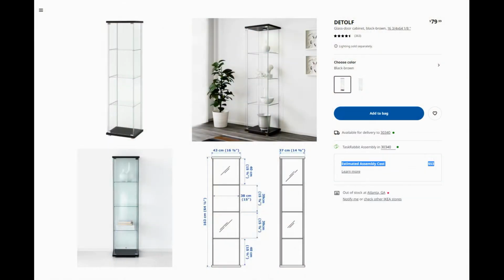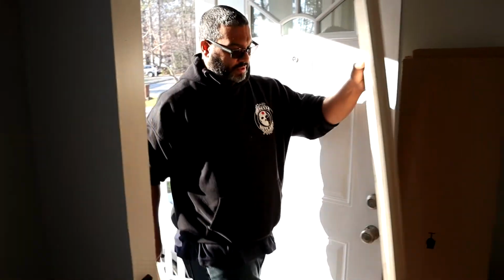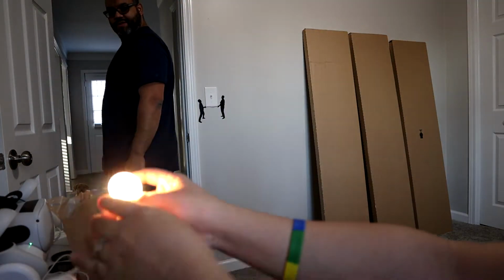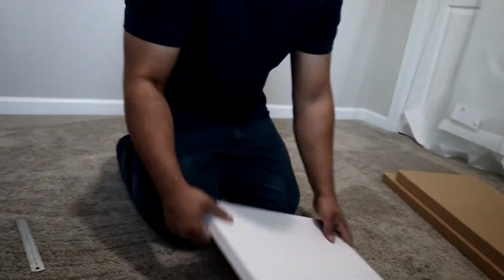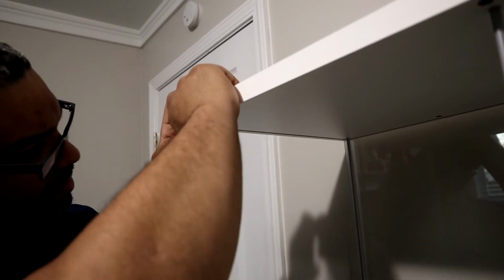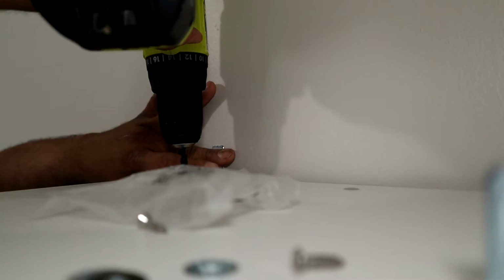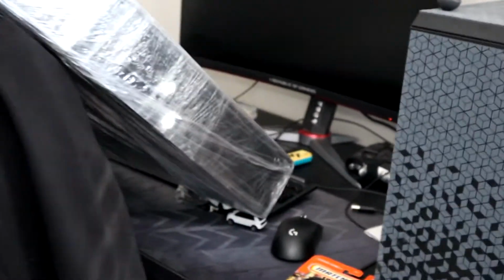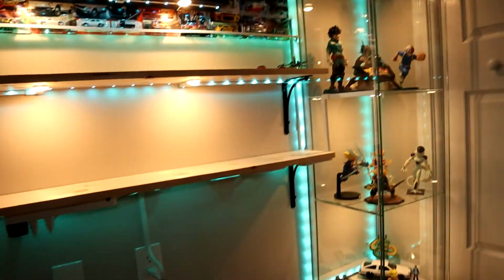Ikea Detolf Glass Display Cabinet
We finally got our hands on these infamous Ikea Detolf Glass Display Cabinet after a long wait. Requesting for a professional assembly can be a little pricey and so we are showing you how we're gonna build these cabinets with some additional personal touches of our own. We hope we covered everything and gave you an idea of how they are built and at the same time, we hope you'll learn from the difficulties we have encountered ourselves.